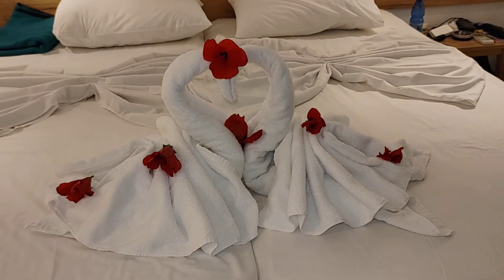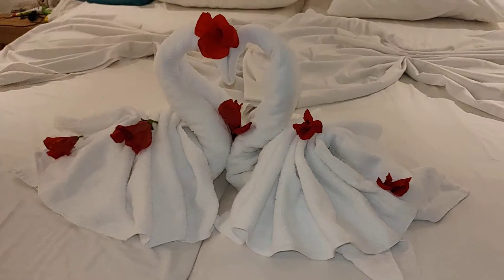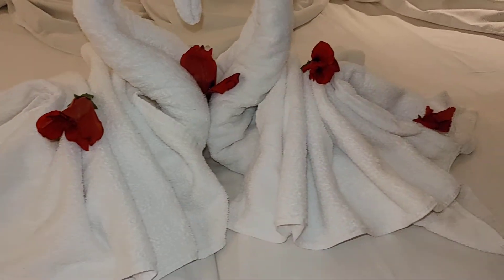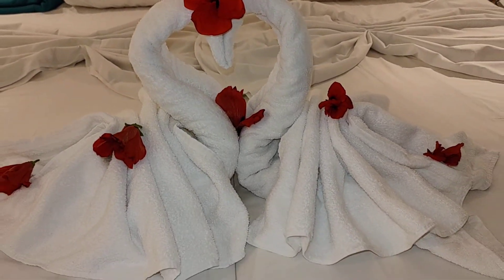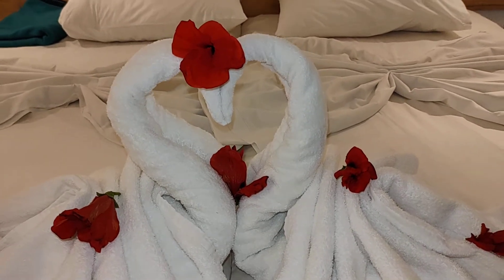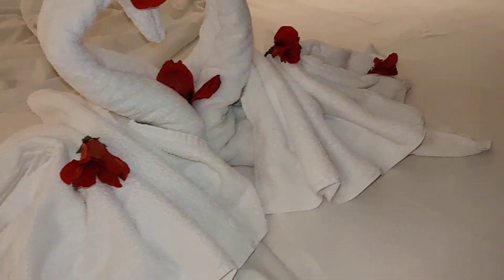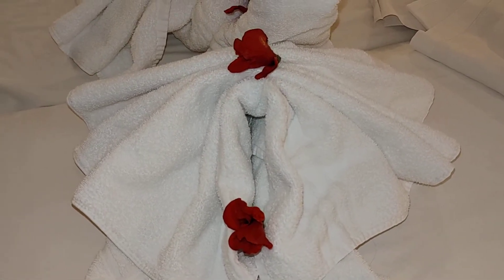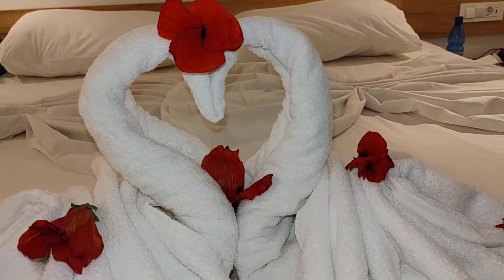Swans in love ❤️# short#